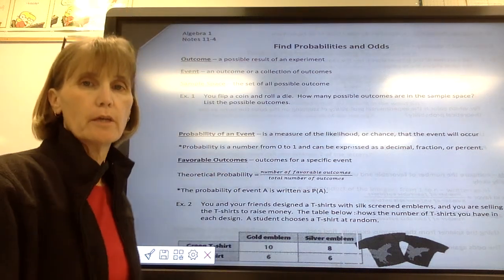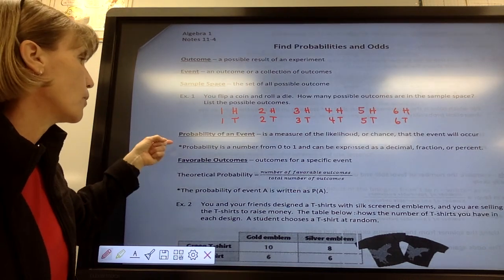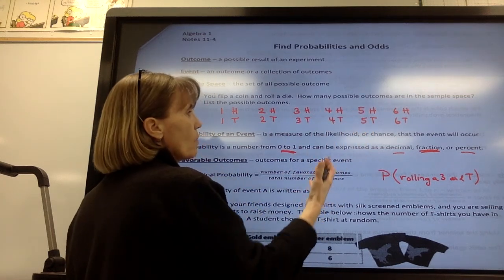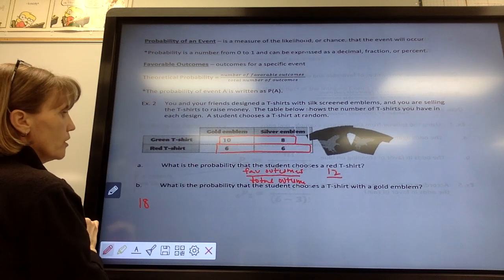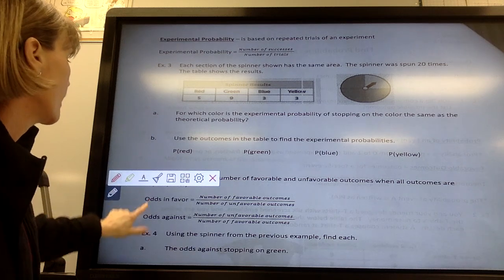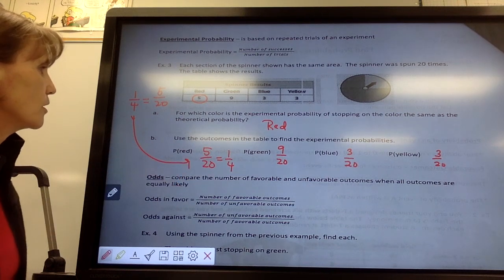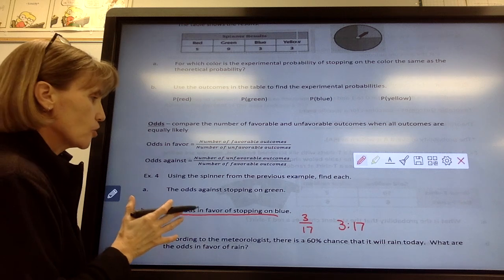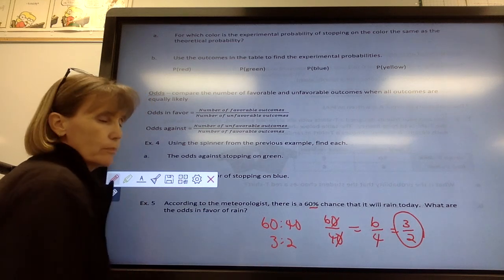Adv Algebra I 11-4 Find Probabilities and Odds